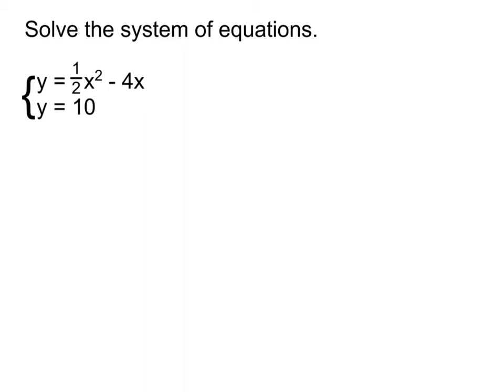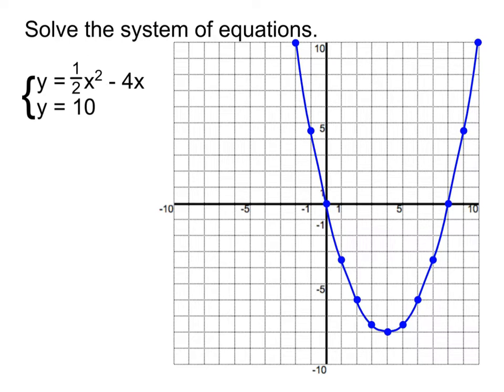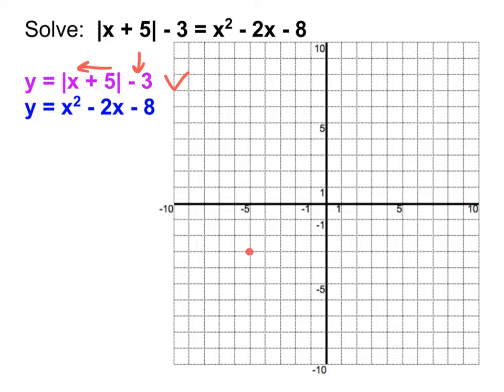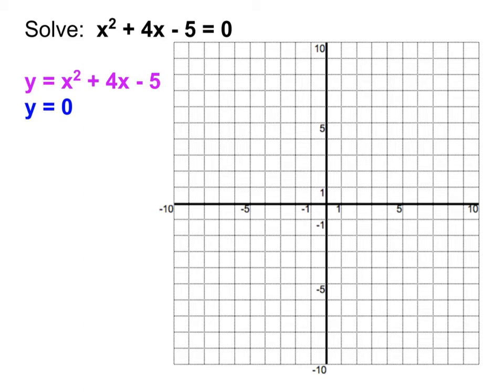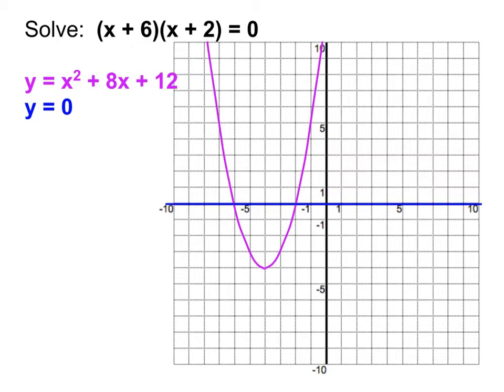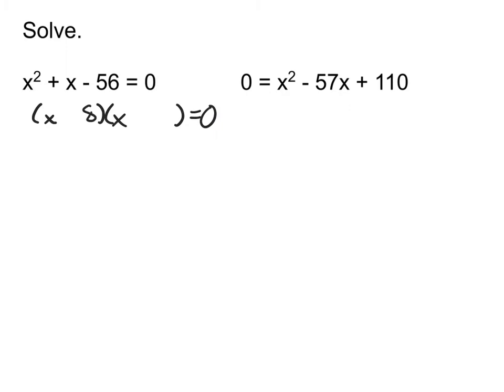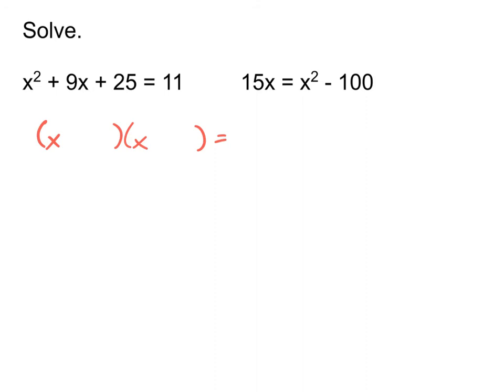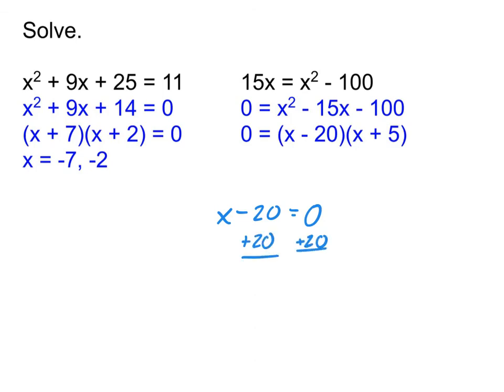Solving Quadratics by Graphing and by Factoring (12/2)